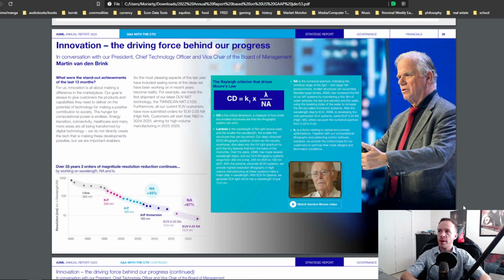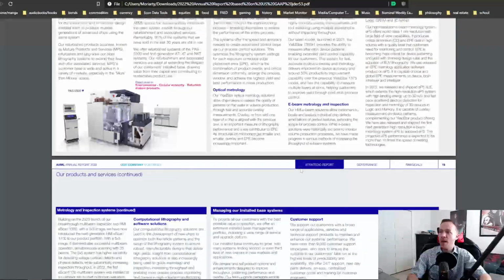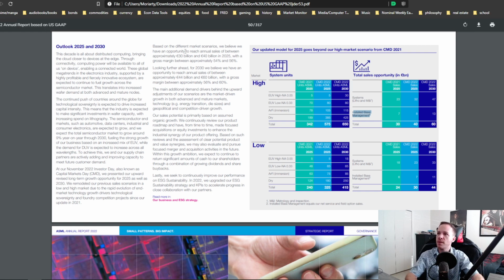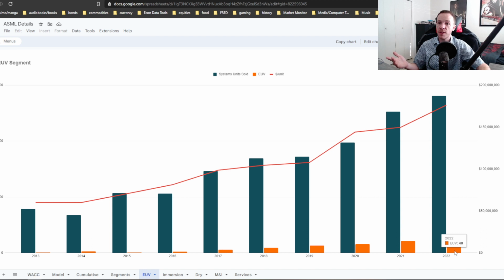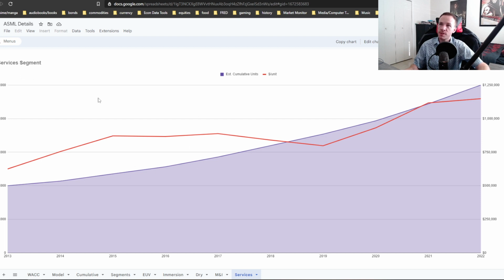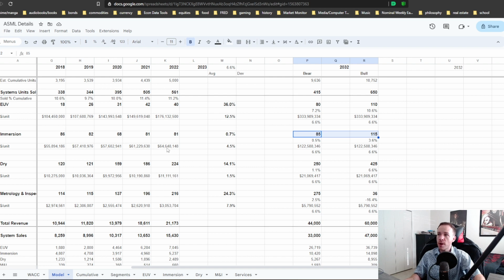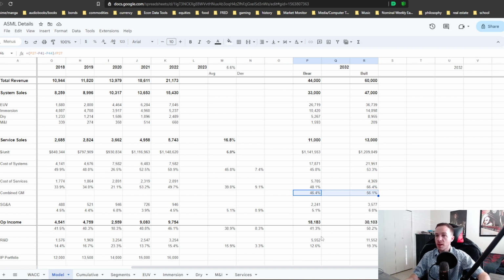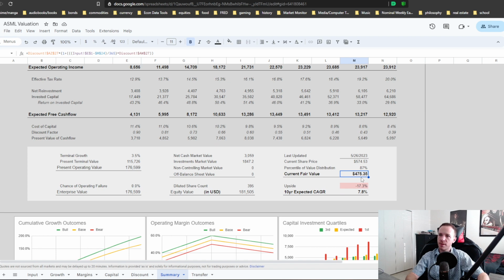The Ultraviolet Edge - ASML Holdings - $ASML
asml lithography is a seminal semiconductor equipment manufacturer, dominating the extreme ultraviolet space. In this video, I summarize my analysis of their business and valuation of their stock in consideration for my own investment portfolio.

Timestamps:
00:00:00 Intro
00:00:48 Company Presentation
00:10:18 Operations Charts
00:18:56 Revenue Model
00:27:32 Distributions & Valuation
00:32:11 Outro